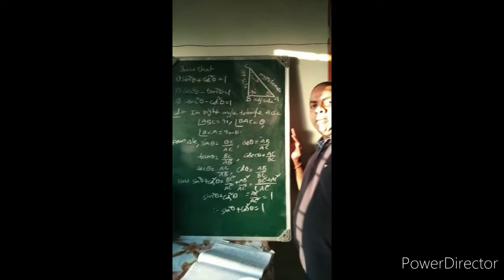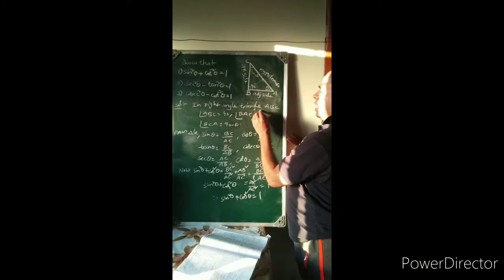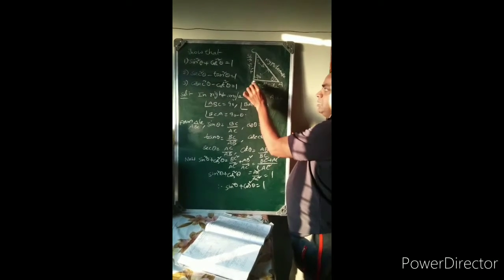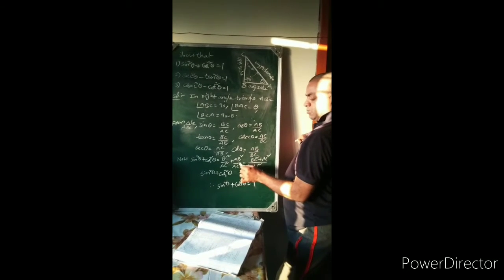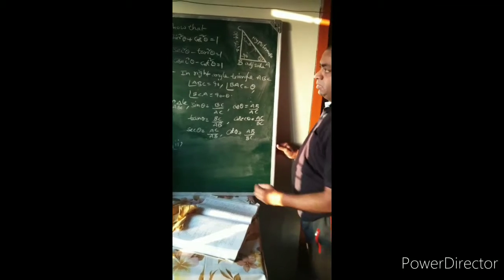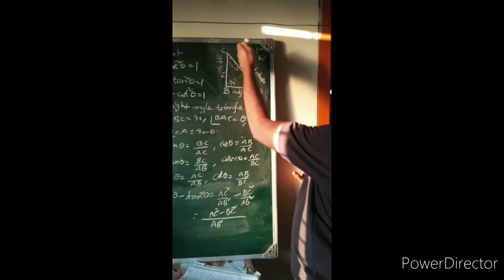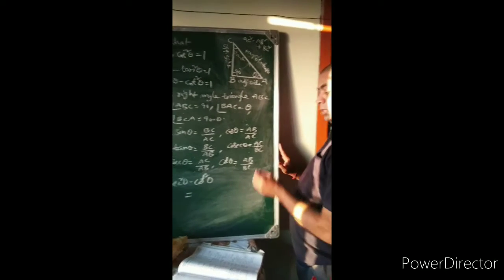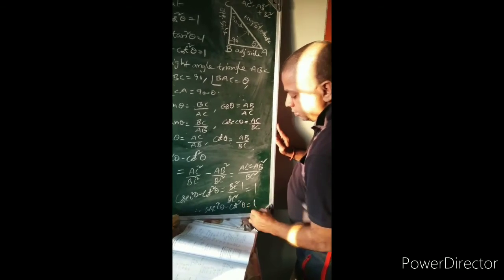Trigonometry (class 10) identity derivations..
Keep learning and don't forget to
to our channel